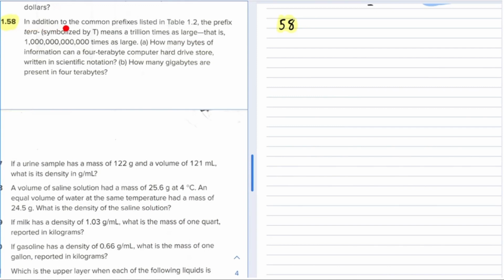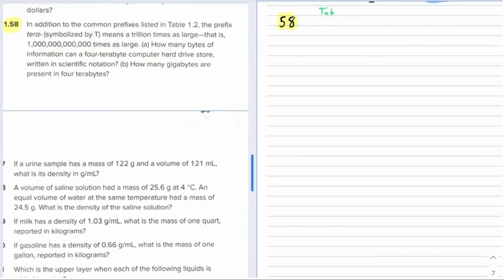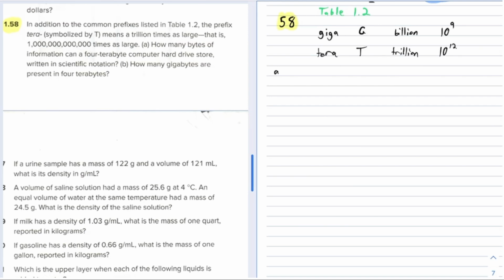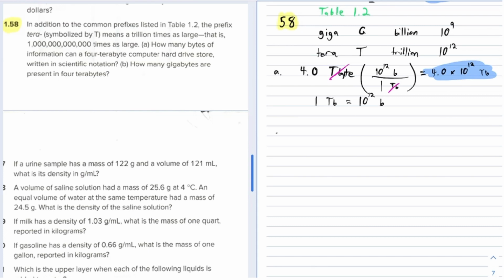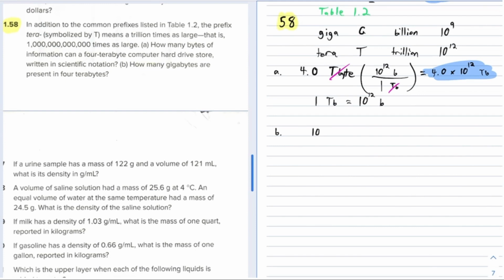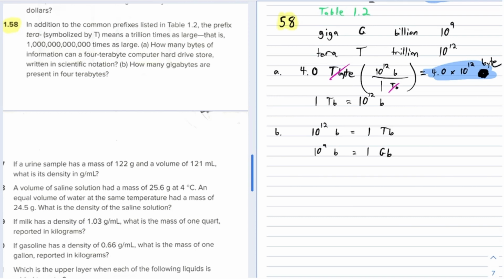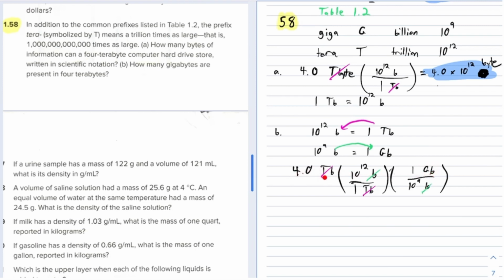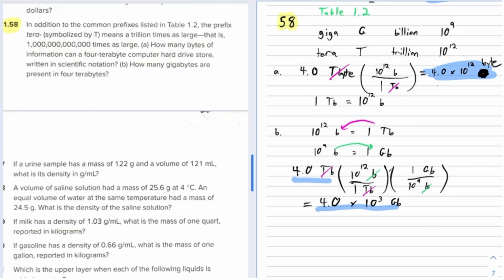Ch 1: 58 (BIOC 141)